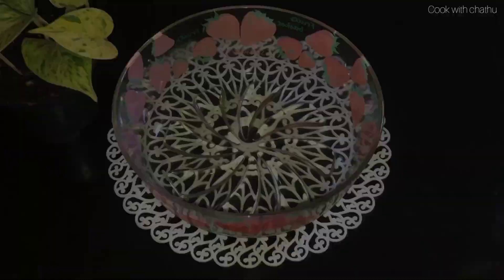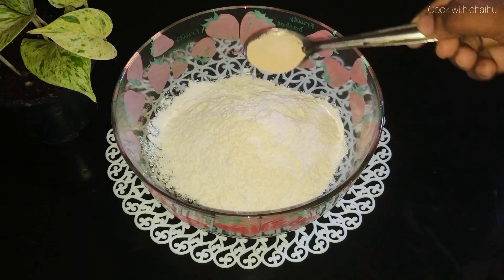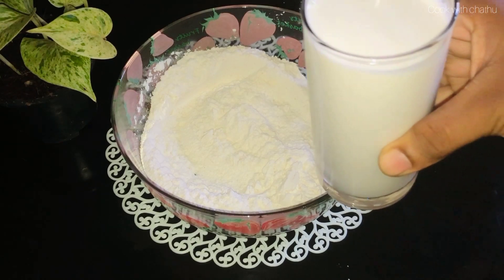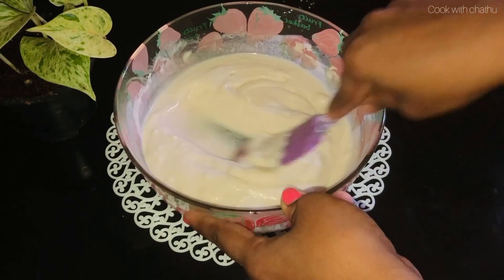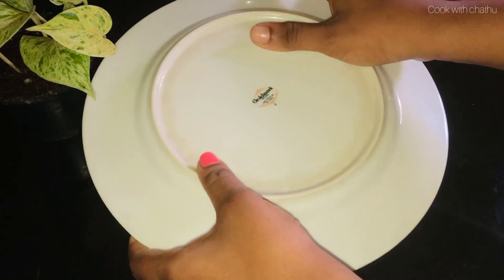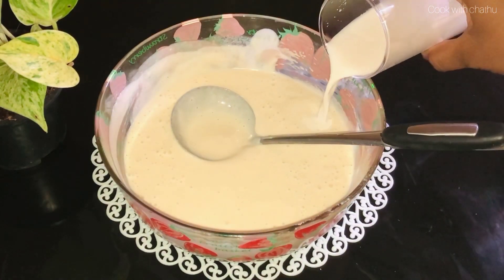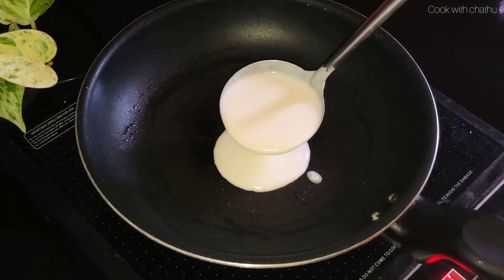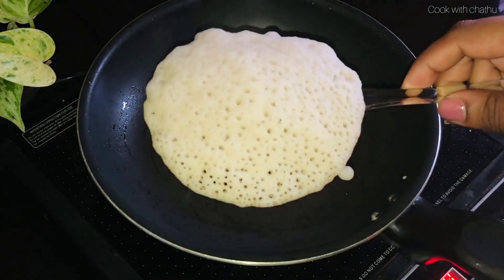උදේට, රෑට බත් වෙනුවට කන්න පට්ට රස කෑමක් හදමු | Sinhala Recipe By Cook with Chathu